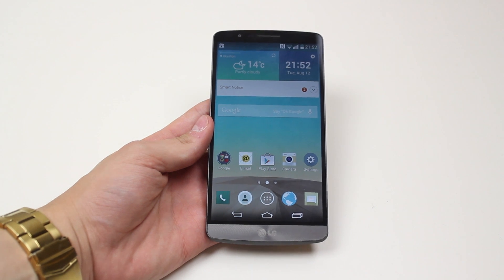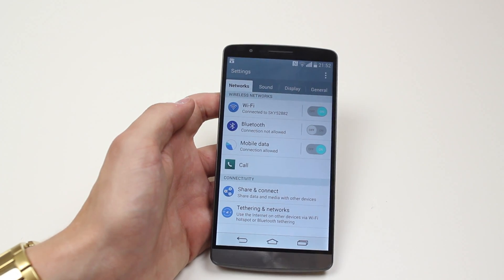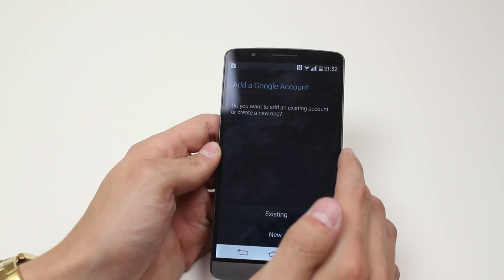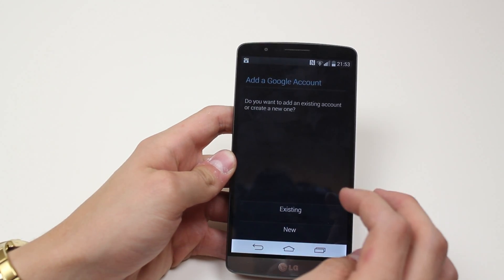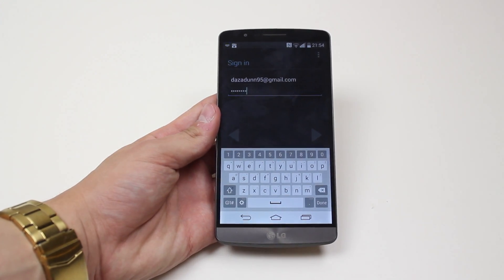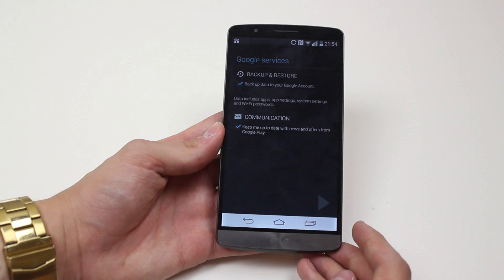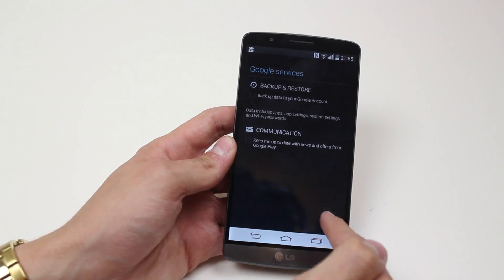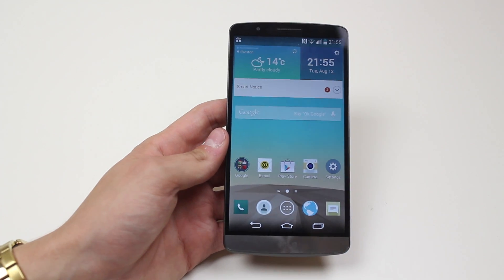How To Add A Google Account - LG G3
A video how to, tutorial, guide on adding a Google account on the LG G3.